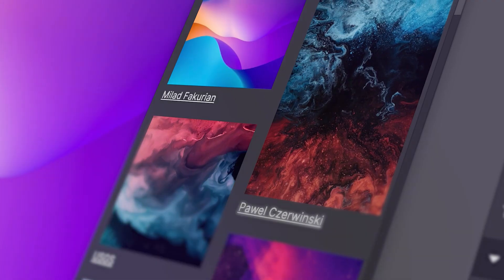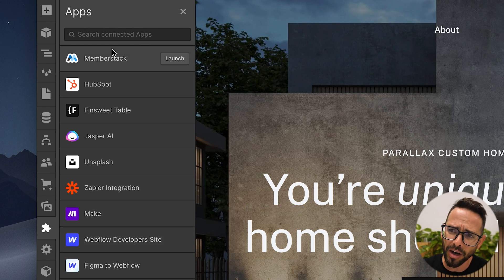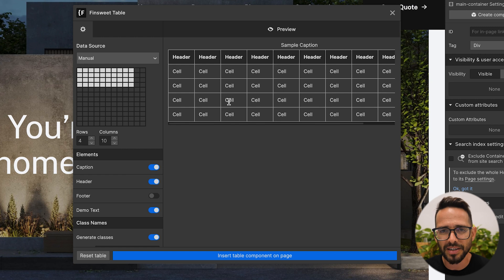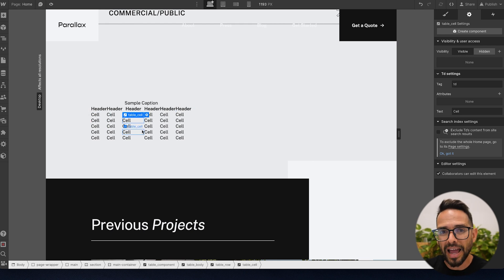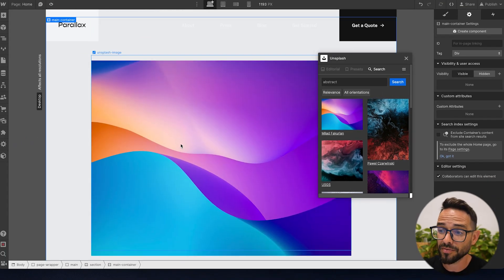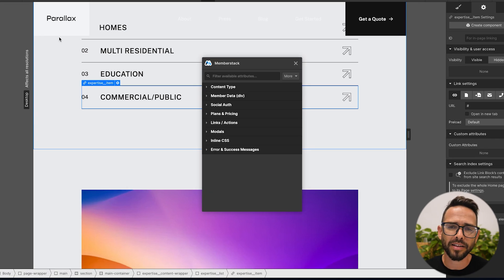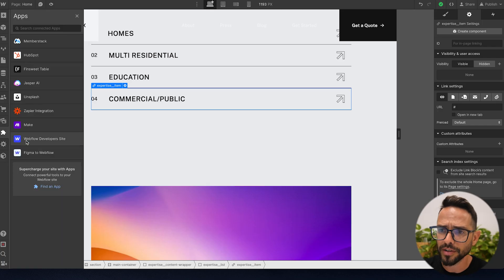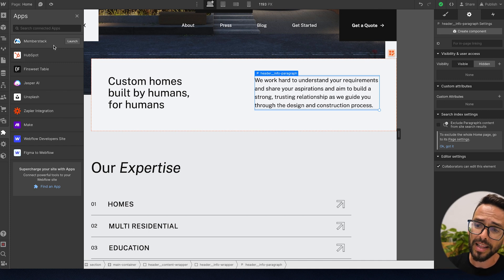Webflow Apps are the future!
Learn Webflow the FAST way with our full Webflow Masterclass course

Third-party apps are now available inside the workflow designer. This is a huge moment for the Webflow community. In this video, I'll show you what's available for us right now inside of Webflow, and I will also talk about the implications of this for the future of the whole workflow community.

What apps would you like to see? 💬